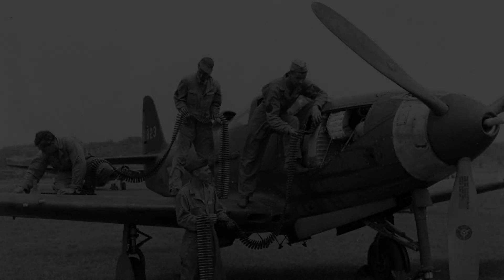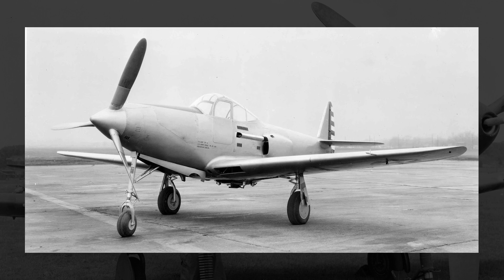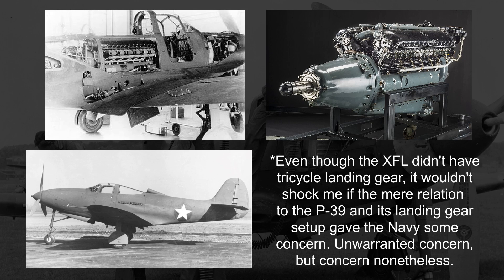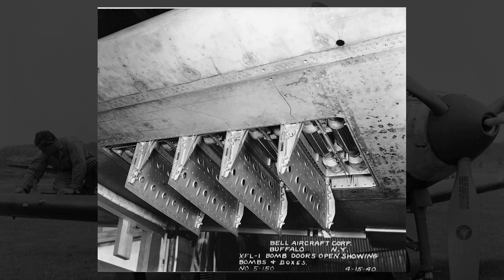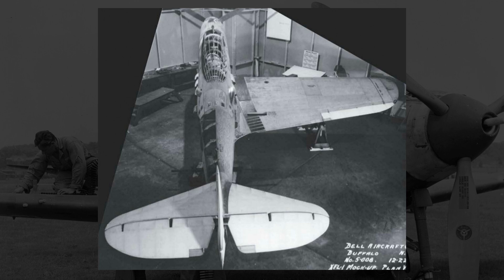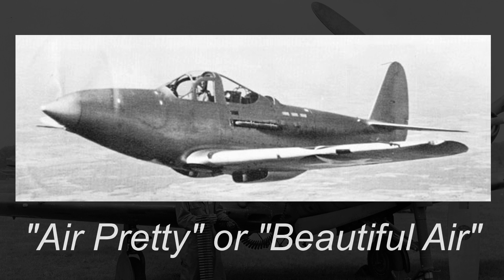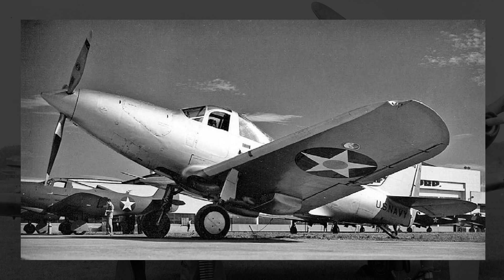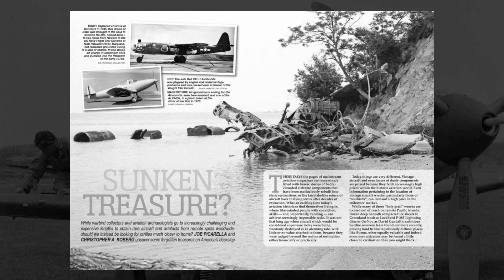A Fighter So Disappointing, They Used It For Landfill: Bell XFL Airabonita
In this video, we take a look at the Bell XFL Airabonita, an American fighter from World War II. We first talk about the XFL's parent plane in the Bell P-39 Airacobra, and why Bell decided to modify the P-39 into the XFL for the US Navy. We talk about the XFL's design competition and its competitors, how the XFL technically had a leg up on the competition with the existence of the P-39, and how that seemed to mean absolutely nothing early on.

We then talk about how the XFL differed from the P-39, how the design alterations led to the XFL losing some of the promise it may have had, and how the project was delayed. We talk about the bizarre first flight of the XFL, and the subsequent and disappointing flights afterward that led to the end of the project. We end by talking about how the XFL was scrapped and literally used as landfill.